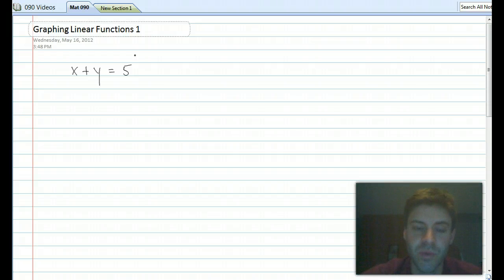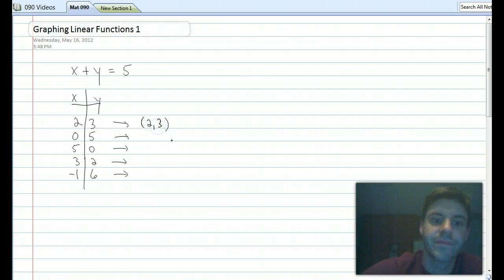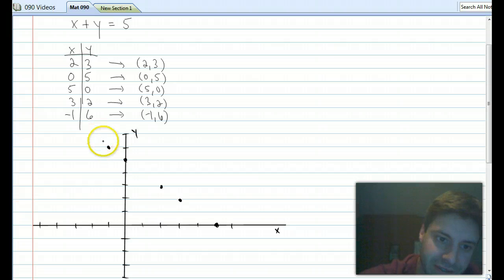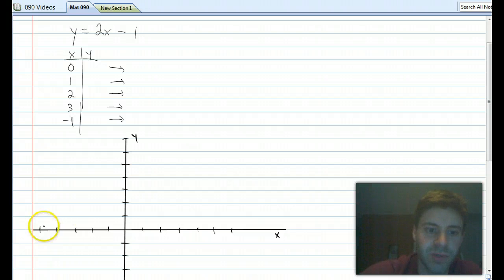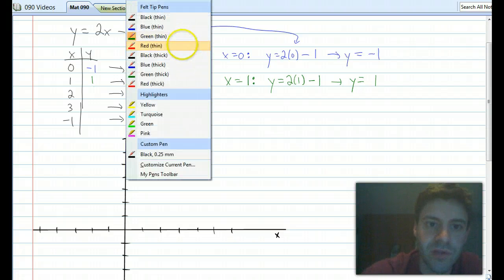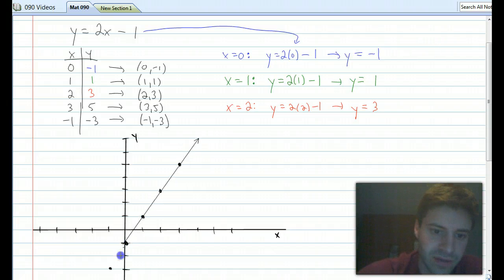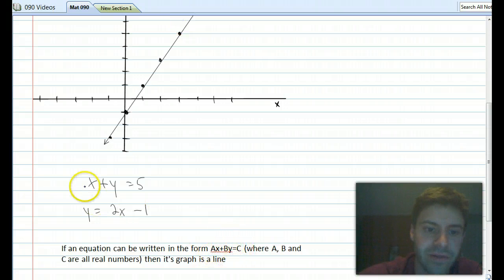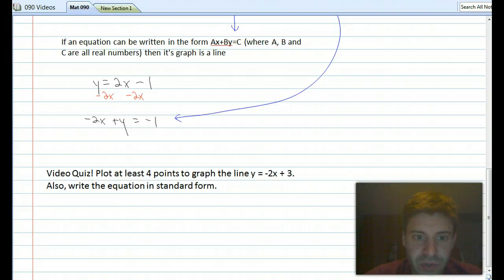Graphing Lines and Standard Form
Red Rocks Community College. Graphing lines by plotting points and connecting the dots.